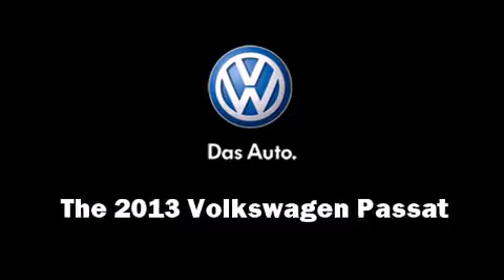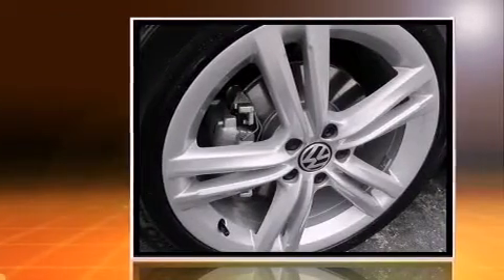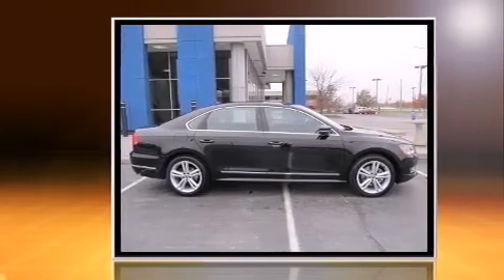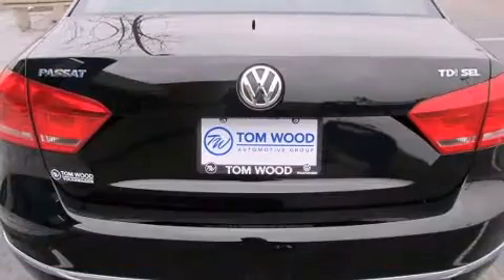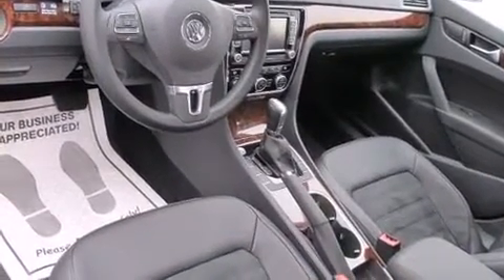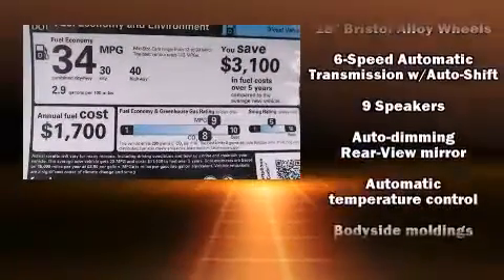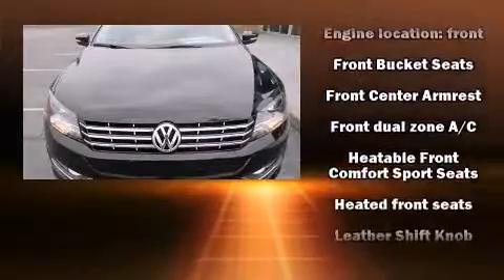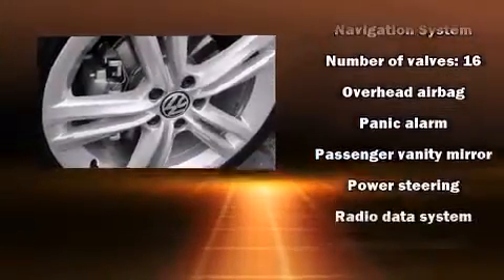2013 Volkswagen Passat TDI SEL Premium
4610  E. 96th St.

The 2013 Volkswagen Passat. This 4 door, 5 passenger sedan provides a satisfying ride for all passengers. It features an automatic transmission, front-wheel drive, and a 2 liter 4 cylinder engine. The engine breathes better thanks to a turbocharger, improving both performance and economy. Top features include heated front seats, automatic temperature control, front fog lights, power moon roof, power windows, cruise control, an overhead console, and a split folding rear seat. Enjoy your favorite music via the stereo system, which includes a CD player with MP3 capability, steering wheel mounted audio controls, A 20 gigabyte hard drive, and 9 speakers, providing excellent sound throughout the cabin. Take assurance in side curtain airbags, providing head protection in the event of a severe collision. We'd love to show you this vehicle in person.